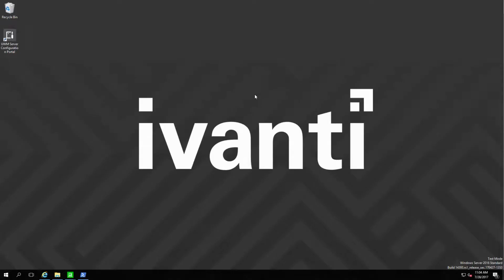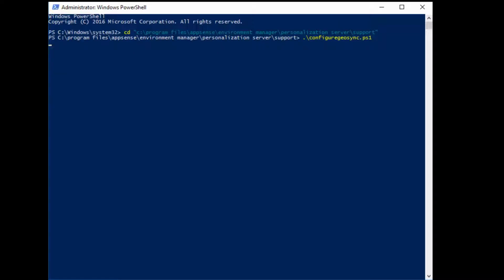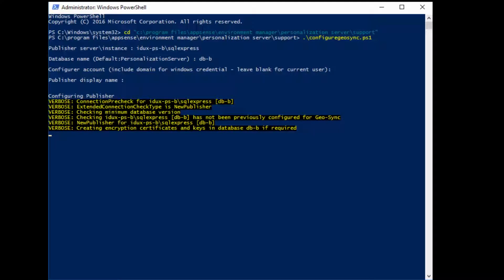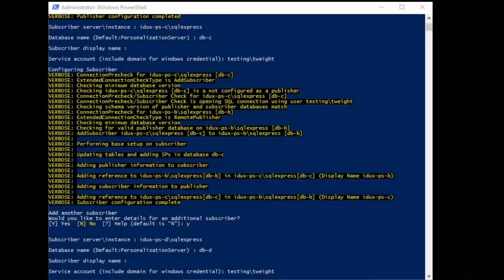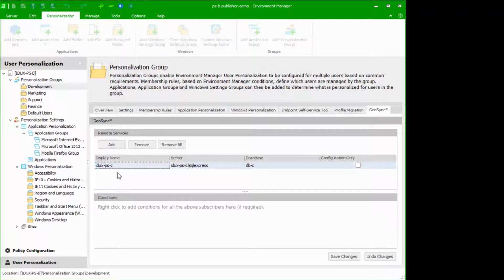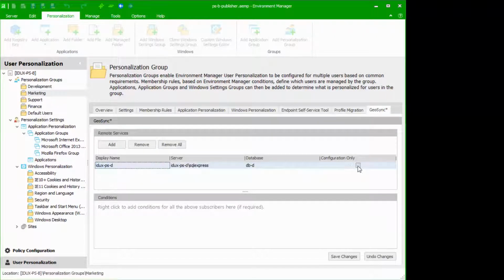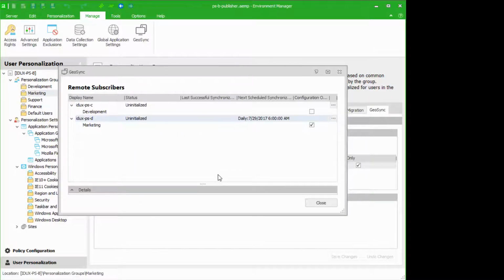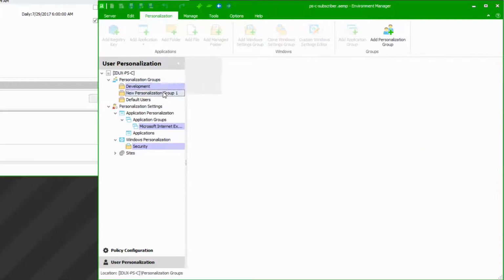Environment Manager - Configure GeoSync for New Subscriber Databases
This video shows how to run the scripts to associate Personalization Server publisher and subscriber databases and how to configure GeoSync for Personalization groups. It also shows how to set up sychronization schedules.

The video does not explain how to set up GeoSync for existing subscriber databases. For information on how to do this,

Server Configuration Portal Help Configuration Portal Getting Started.htm